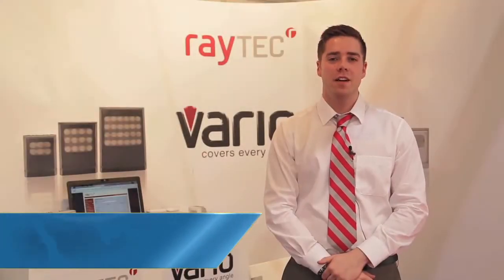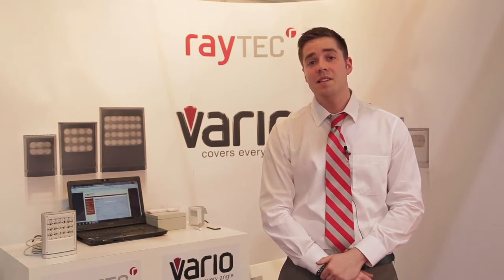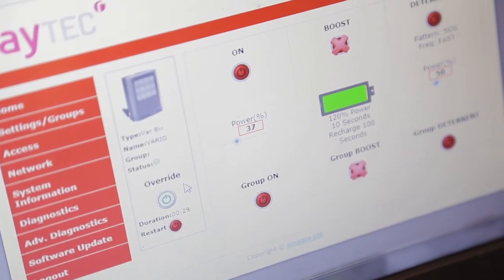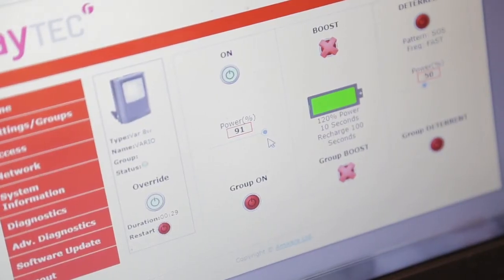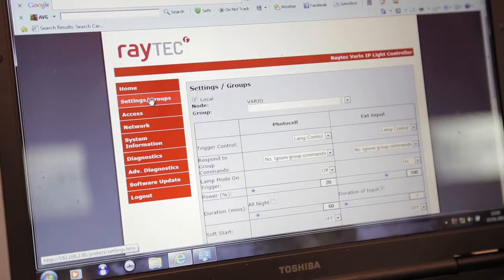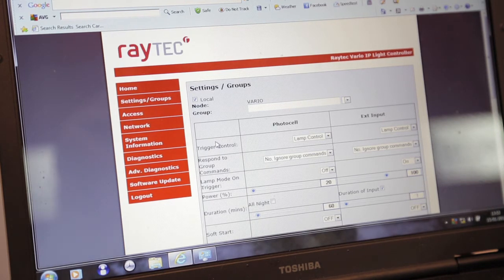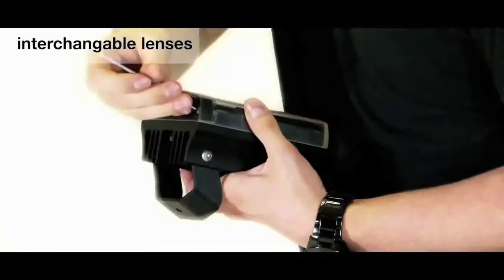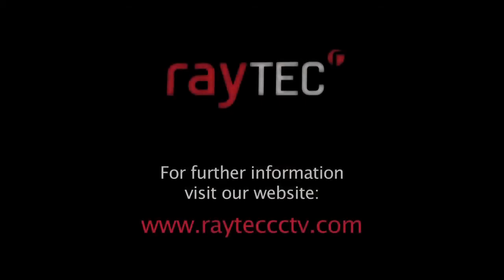Raytec introduce VARIO IP at Intersec 2013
Raytec launch a brand new category in CCTV lighting -- VARIO IP Network Illuminators.
VARIO IP is available in both Infra-Red and White-Light and provides dedicated IP lighting allowing for remote set up, commissioning, operation and maintenance of your lighting scheme.